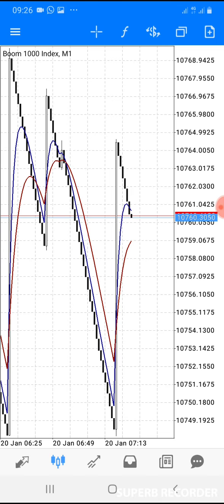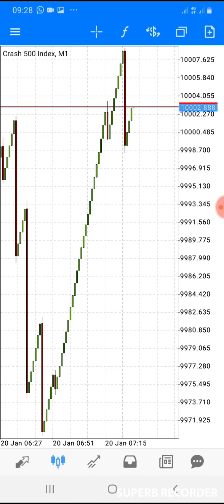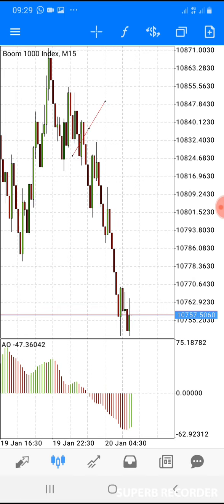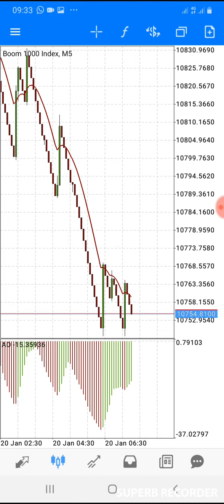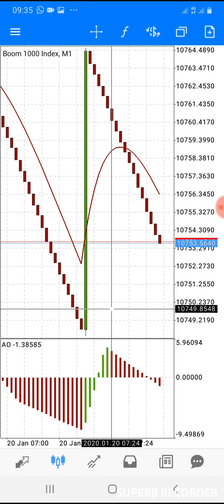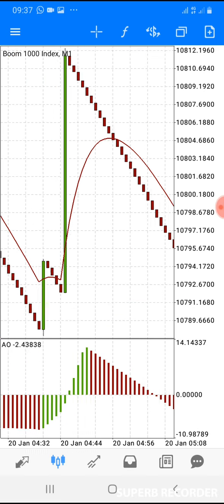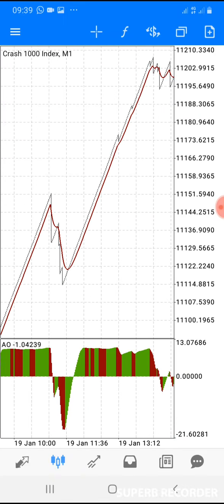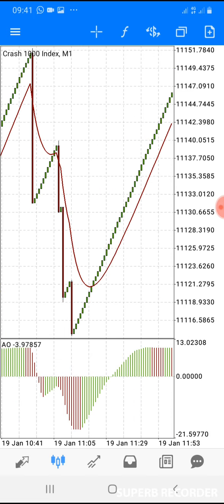BOOM AND CRASH BEST STRATEGY 2.0| HIGH TAKE PROFIT!